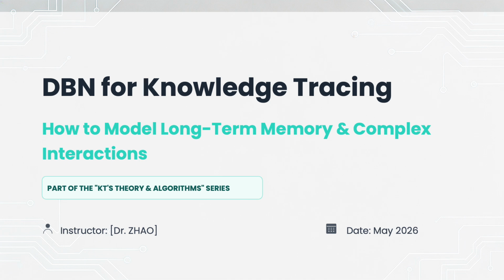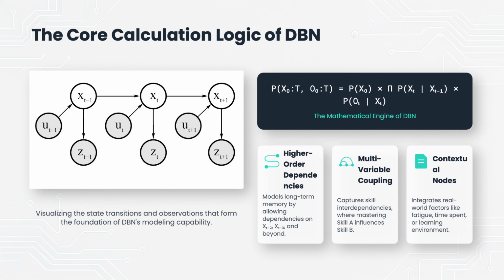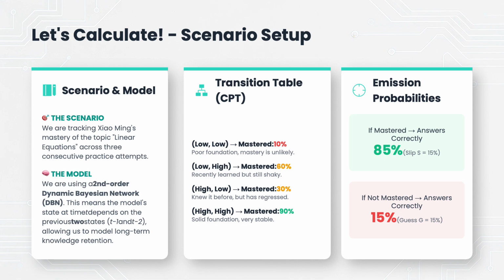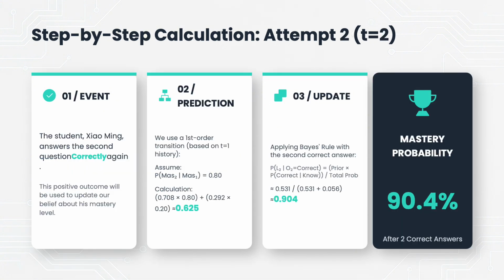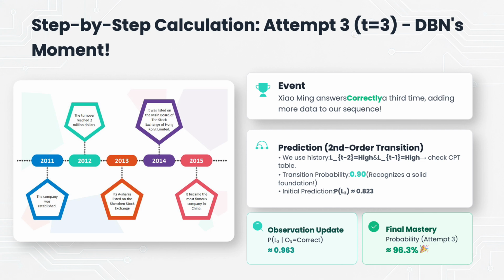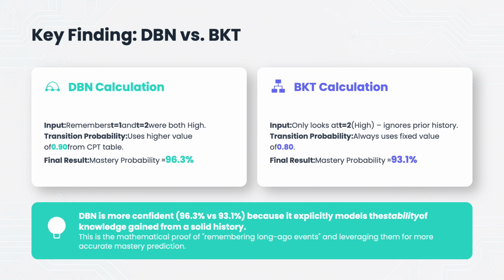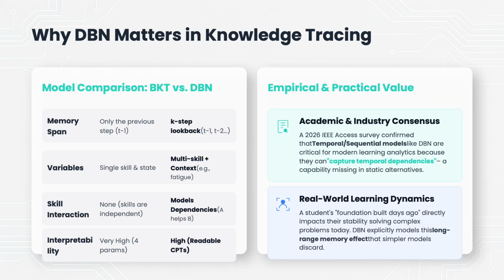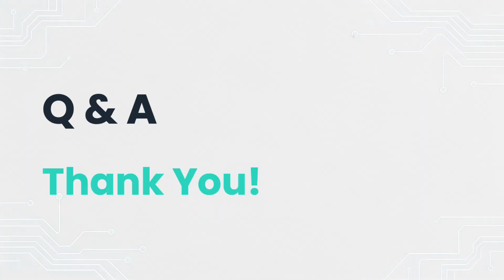Algorithm 10. DBN for Knowledge Tracing How to Model Long-Term Memory & Complex Interactions